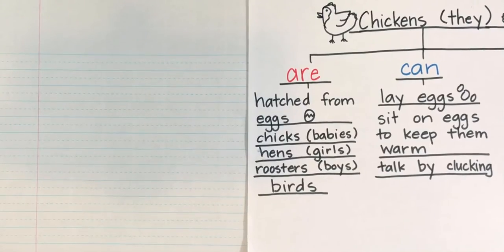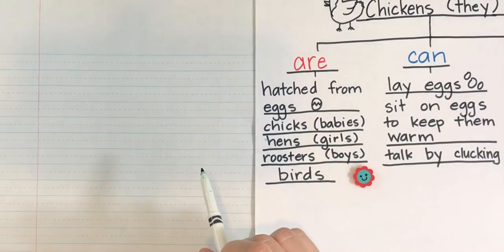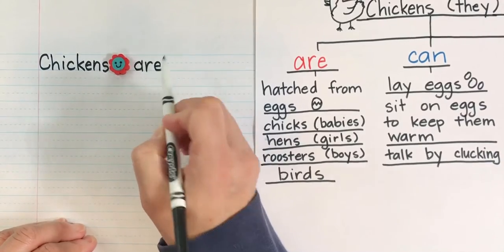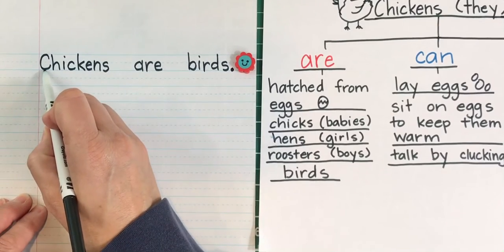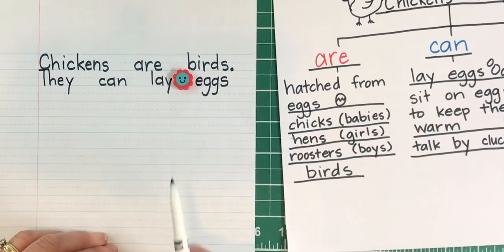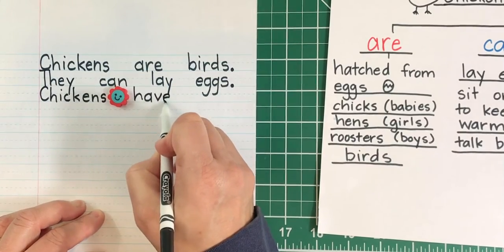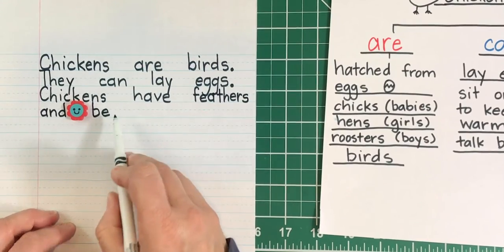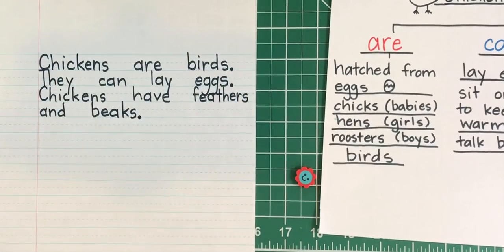Sample writing about chickens